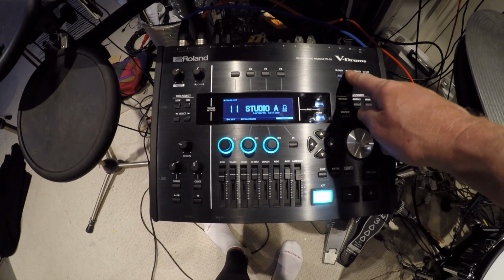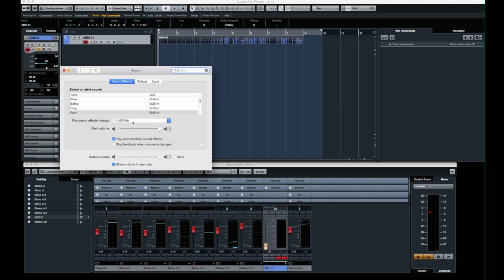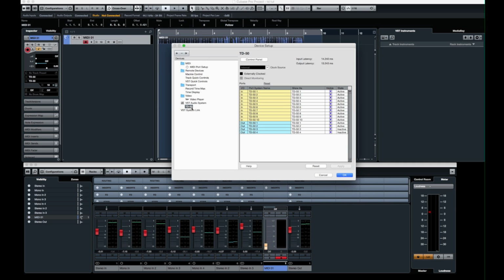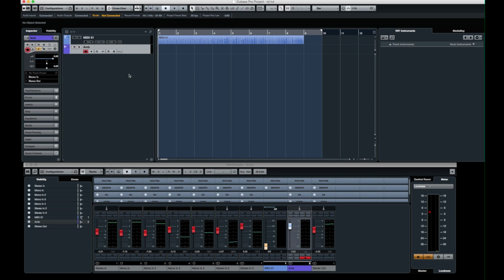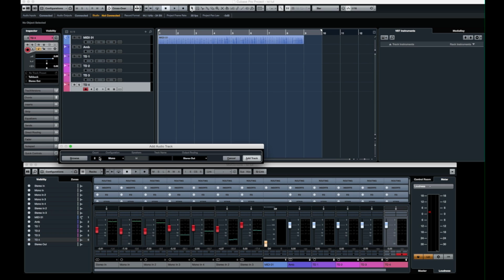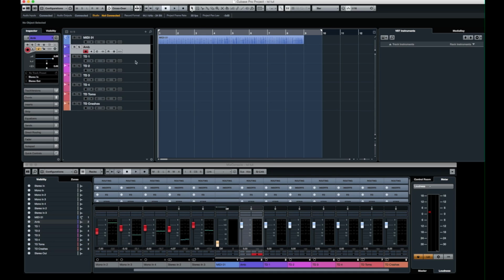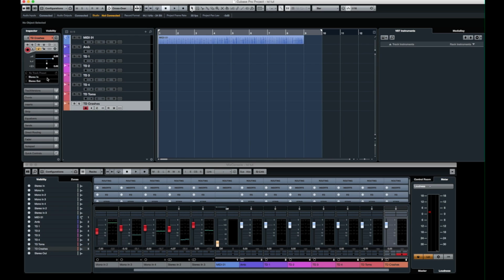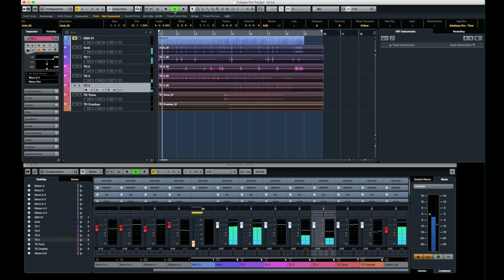Roland TD-50 Tutorial - Recording 10 Digital Outputs into DAW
A very quick demonstration how to record the 10 digital outputs from the TD-50 into your DAW,i use Cubase 8.5 but this may still help other DAWs.Although i found the initial setup on Roland's page i couldn't find where to go from there and what it looked like.hope this helps.
Cheers.